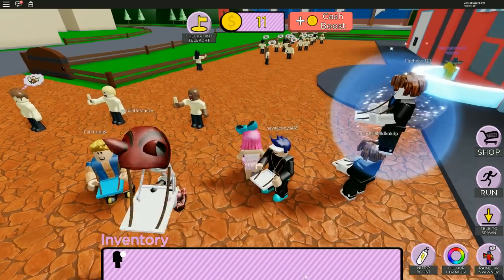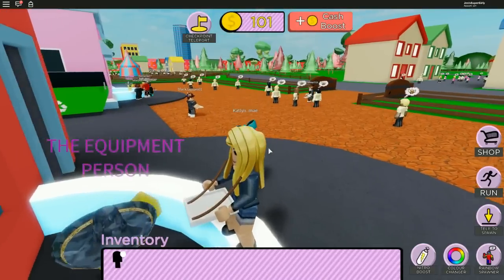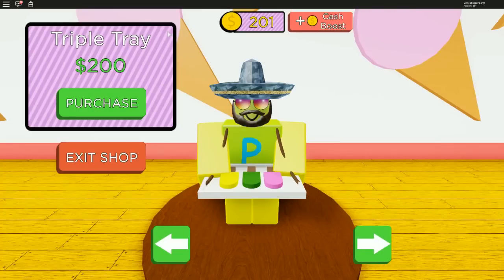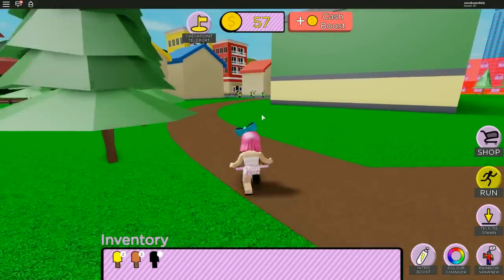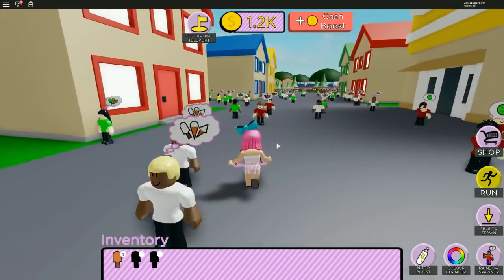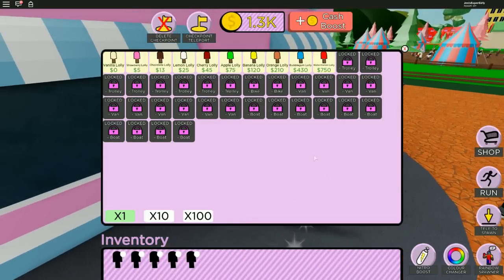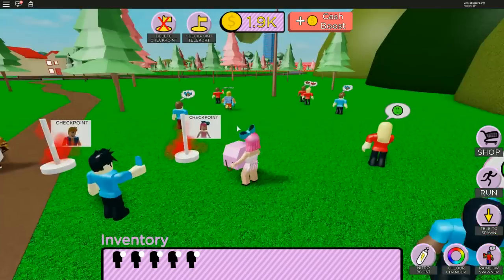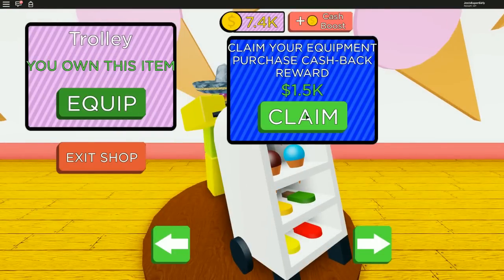Roblox: OPENING THE RICHEST ICE CREAM BUSINESS IN ROBLOX!!!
Outro Image: Made By Mowpsu goo.gl/5CqH3Q